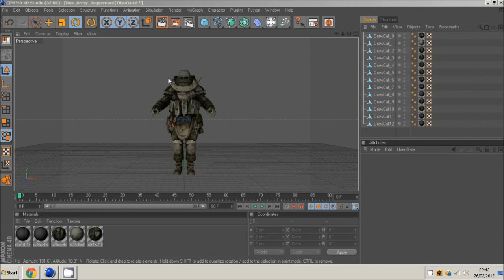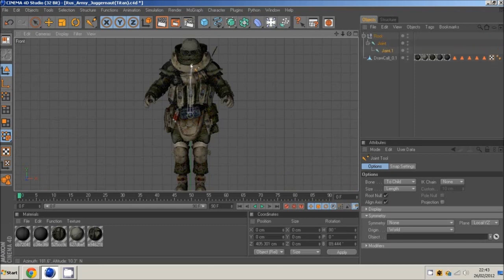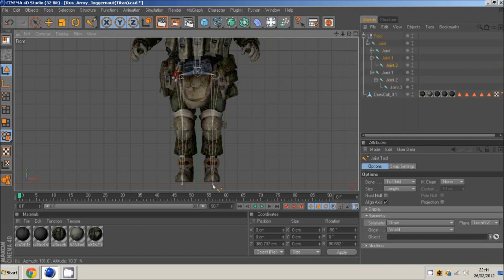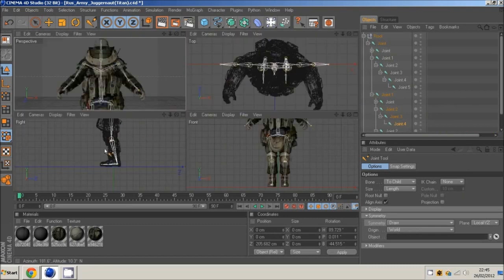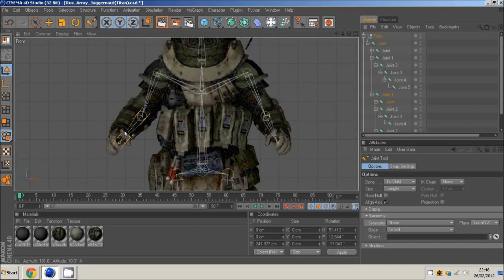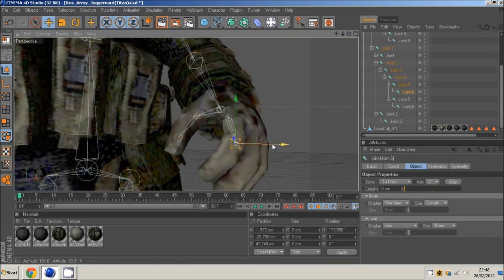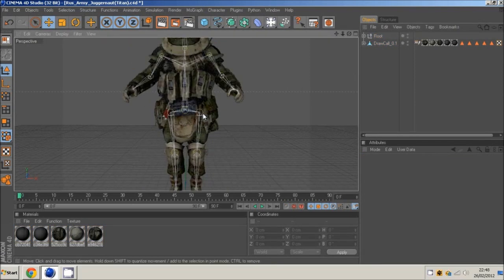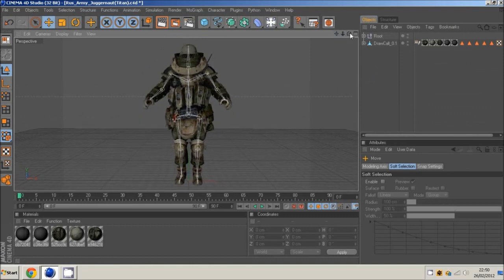C4D | Animating Characters Part 1 (Rigging)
This tutorial is rigging models or placing bones in characters making them eligible to move.